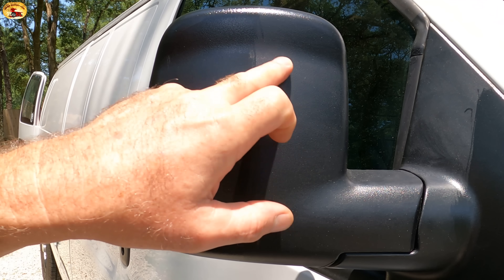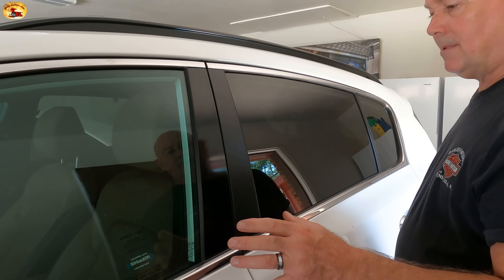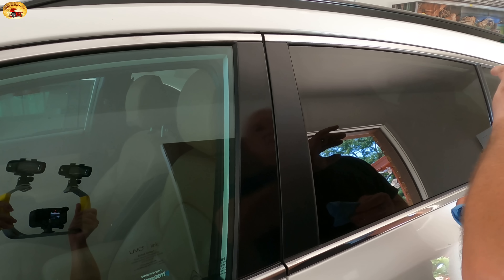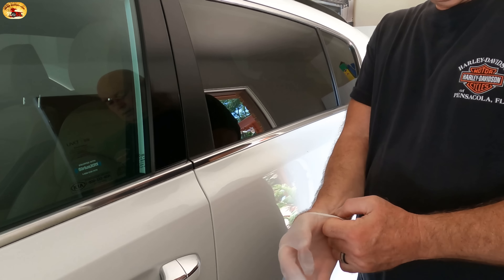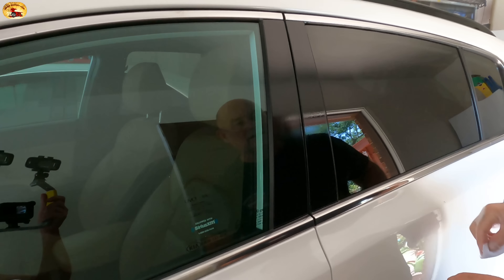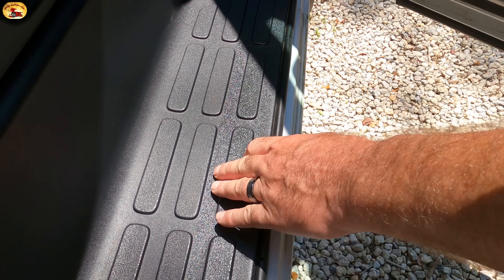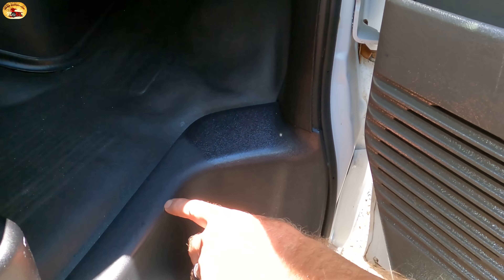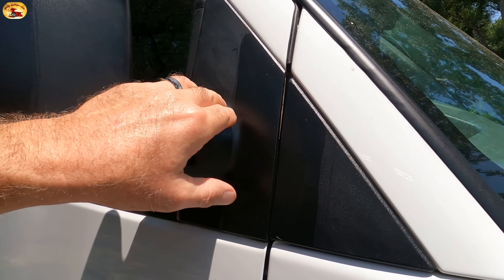Amazing Trim Shine That Really Lasts Over 200 Washes.. And GUARANTEED For 2 Years!!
2 YEAR WARRANTY Trim Shine it's the best we have seen in years and it was right under our noses the whole time UUUGGG! Hoolios Tools Below!

ALSO, Our Massive GIVEAWAY HAS STARTED! on this make sure you are connected to all our channels as you can have a chance to be chosen multiple times.

Trim Shine
Trim Shine Pro

Blue Shop Towels

Best Spray Bottles

OLD 99

Best Overall Protectant

Best Vacuum Packer

Best Rubber Gloves

2 YEAR GUARANTEE! - You read it right! We'll come right out and make a guarantee that nobody else will. It will last 2 years or your money back, no questions asked! Our product is NOT a temporary greasy dressing that will disappear after a couple washes or a good rain. Unlike other products, there's no "top secret" sauce that apparently makes a product last for a couple months… This is a  coating that is guaranteed to last, FOR 2 YEARS!!

Channels to connect with so we can find you...

If you would like to help us out.